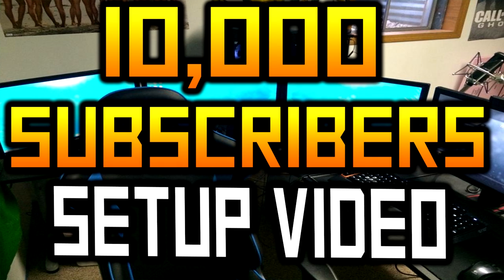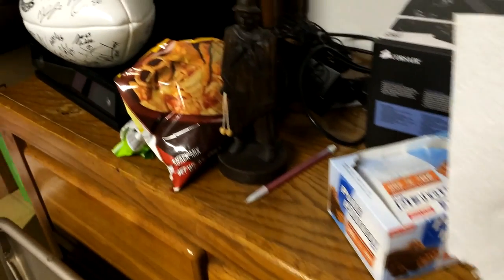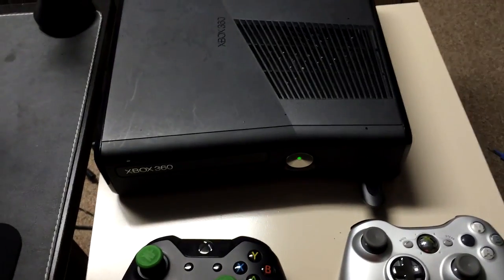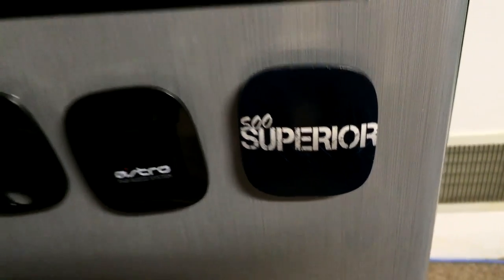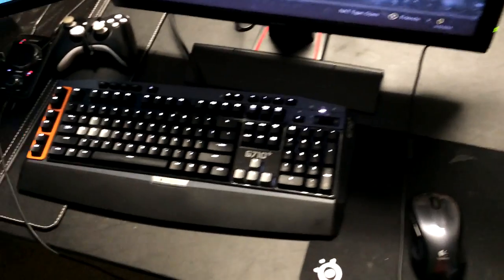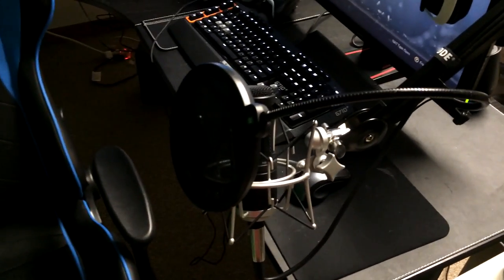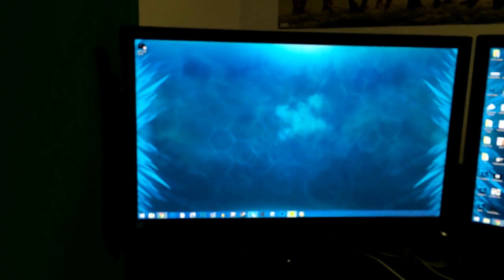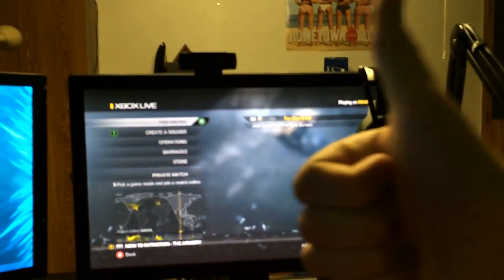Soo Superior's Gaming Setup - 10,000 Subscribers!